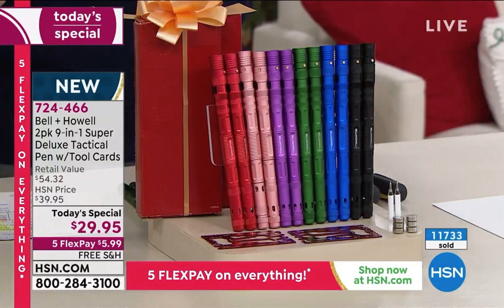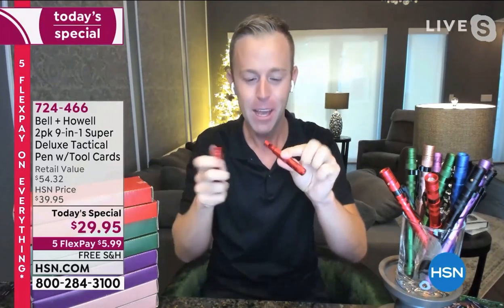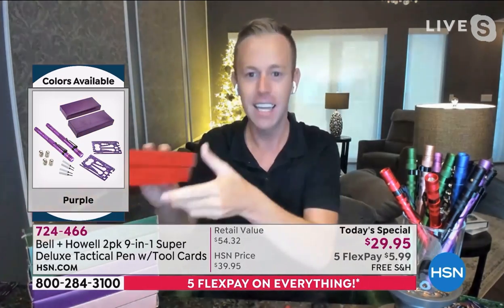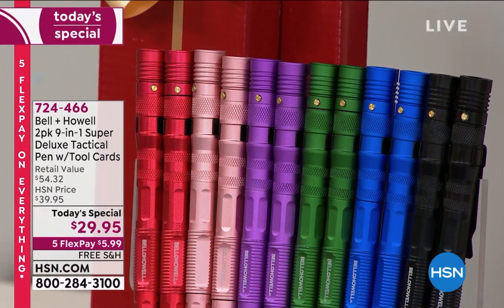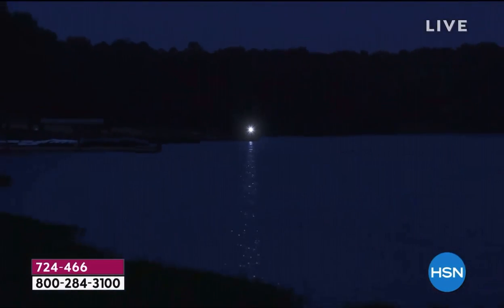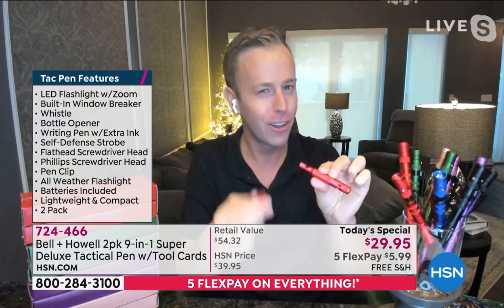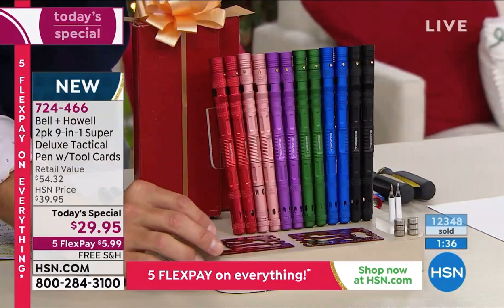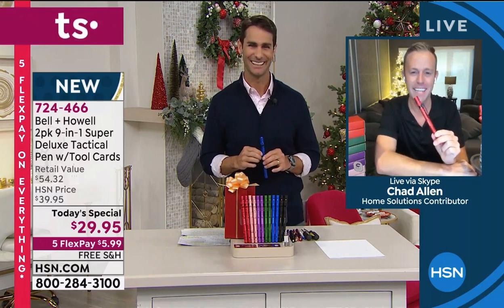Chad Allen® (TVchad®) and Ty Mayberry present Bell+Howell TacPen on HSN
Air Date: 11/24/20 @ 8am est

Product Description

Bell + Howell 2-pack 9-in-1 Super Deluxe Tactical Pen with Tool Cards
This high-tech tactical pen with a super bright LED flashlight should be in everyone's pocket or purse for everyday and emergency situations. Compact and lightweight, it has a window strike tool, whistle, bottle opener, self-defense bright strobe light, flathead and Phillips screwdrivers and much more. Use the pen clip to attach it to your pocket, purse or briefcase. Or toss it in your tackle box, tool box, glove box or center console so it's always handy.

2 Tac pens
2 Tool cards
12 LR44 batteries (6 per pen)
4 Inks (2 per pen)
2 Gift boxes
2 Instructions

Super bright LED flashlight with zoom
Allows you to see in the dark
See what is on the ground below your door
Focus in on a specific object in the distance
Wide to narrow light, whatever you need
Bright for nighttime use
Great all-weather flashlight
Good for all seasons
High performance, durable piece
You don't have to worry about where you store it
Perfect for fishing, camping, hiking, running, biking, RVing and more
Perfect for boating and open ranges like fields
Built-in window breaker
Allows you to break your window in an emergency
When the power window is not functioning in an emergency, this allows you to break the window and escape
Whistle
Increased safety
Help others find you in an emergency
Deter attackers
Deter unwanted animals
Bottle opener
Open your favorite beverage on the go
Writing pen with extra ink
Jot notes anywhere
Keep using your favorite pen
Tactical self-defense strobe to disorient attackers or intruders
Great for night walks
Great for emergency situations where you might be stranded on the side of the road
Peace of mind knowing you have something for safety on your person
Flathead and Phillips head screwdrivers
Handy tools when you need to unscrew household items
Pen clip
Hands-free carrying
Clip to your purse, pocket, briefcase and more
Small, lightweight and compact
Stores away easily in glove box, center armrest console or door pocket
Doesn't take up a lot of space
Perfect for travel
Fits easily in your toolbox, purse, backpack, briefcase and more
Comes in fun colors
Match your style and mood
Makes a great gift
2-pack
One for each car
Keep one, gift one
Batteries included
Ready to use out of the box
Long-lasting, easy-to-find batteries
Credit card tool with 41 functions
Eyeglass screwdriver, inch and metric ruler, staple remover, box opener, flathead screwdriver, bottle cap opener, nut wrench, assorted metric and standard hex wrenches, string cutter, protractor, divider markers, spoke and butterfly wrenches, .25" diameter circle guide, smart phone slot and more
Great for on-the-go craftsmanship
Fits in your wallet
Have what you need when you need it